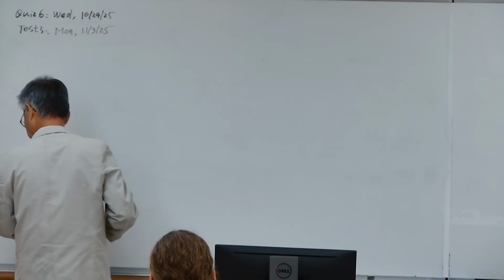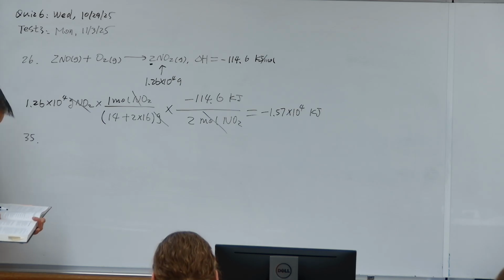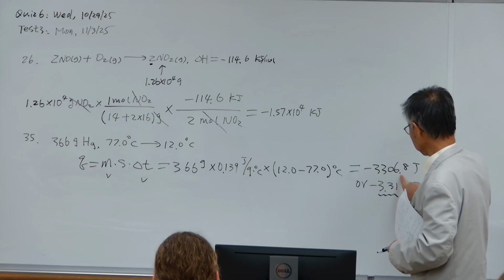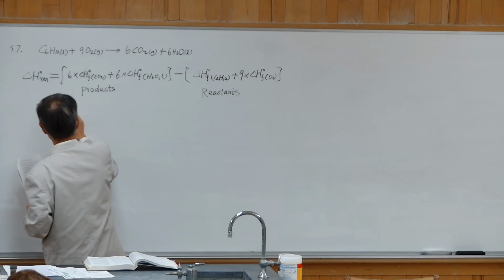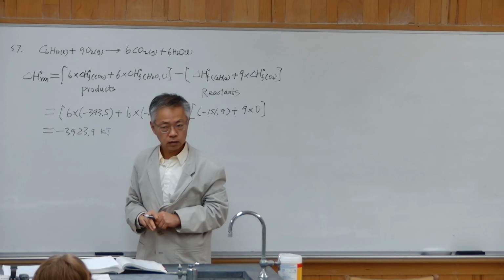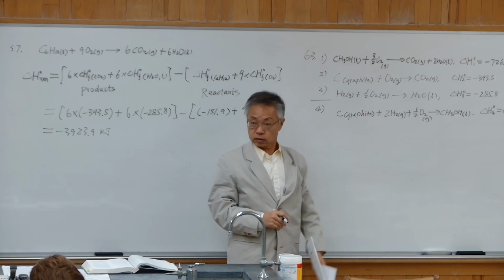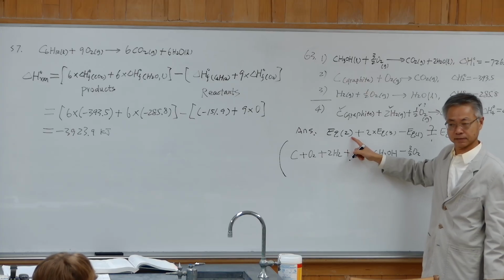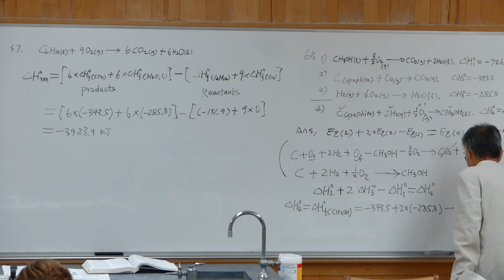Chem 1 CH6 HW Show 10 AM